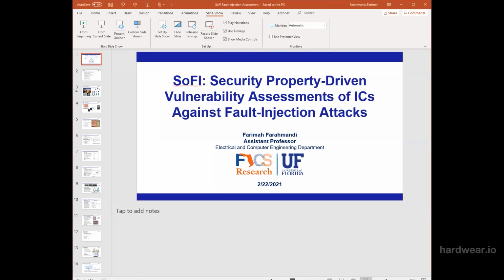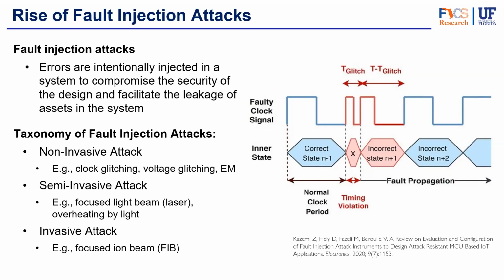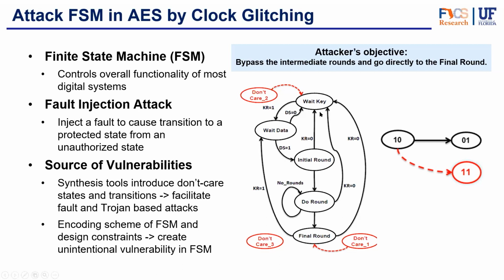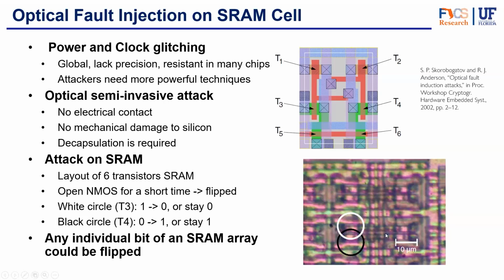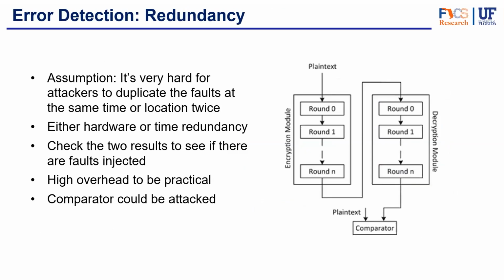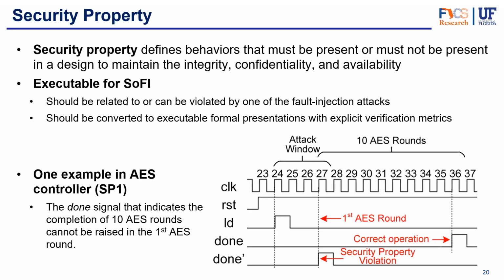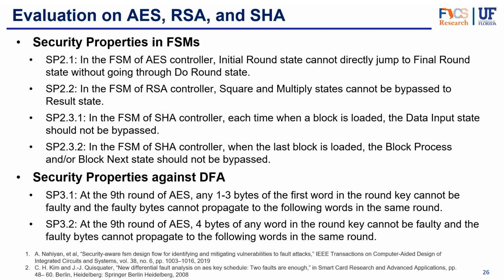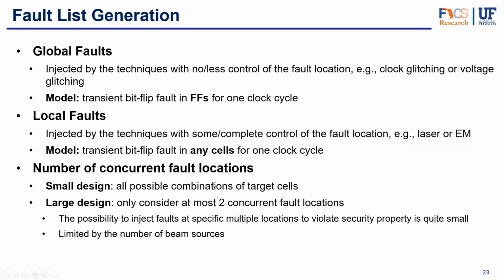Security Property-driven Fault Injection Assessment in Modern SoCs by Farimah Farahmandi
Security Property-driven Fault Injection Assessment in Modern SoCs by  Farimah Farahmandi | Hardwear.io Webinar

Talk Abstract:
System-on-chips (SoCs) are prevalent in any computing devices deployed to military and space applications, mobile applications, financial systems, transportations, even household appliances. SoCs are subject to an array of attacks, namely information leakage, side-channel leakage, fault injection, physical attacks, and more. Among them, fault injection attacks, though immensely powerful, have unfortunately received the least attention from the community. In a fault-injection attack, the faults are intentionally injected in a system to compromise the security by causing the denial of service, or violating the confidentiality/integrity of the system, mainly by establishing illegal authentication or facilitating leakage of secrets in the system. Fault-injection attacks are major concerns due to their powerful capability in tampering with critical locations in a device. Fault-injection attacks can be non-invasive (e.g., clock glitching or voltage glitching), semi-invasive (e.g., local heating or laser), or invasive (e.g., focused ion beam), which can be carried out by a variety of techniques and instruments with different cost and precision. Various forms of fault-injection attacks have been successfully demonstrated by researchers as well as practitioners in the industry on many security-critical applications, including AES, DES, and RSA encryption algorithms, error correction code, radio-frequency identification, virtual machines, microcontrollers, as well as analog sensors. Researchers have proposed an array of physical or architectural countermeasures against fault-injection attacks. However, these techniques usually come with large overhead and design efforts making them difficult to use in practice. In addition, the current electronic design automation (EDA) tools are not fully equipped to support vulnerability assessment against fault-injection attacks. Therefore, there is a critical need for a fault-injection assessment framework to automatically assess the resiliency of hardware designs toward various fault-injection attacks. In this talk, I present an automated framework for fault-injection vulnerability assessment of designs at pre-silicon while considering the design-specific security properties using novel models and metrics. Our framework will be driven by a set of pre-defined security properties. Hence, it will identify the most vulnerable locations to fault-injection attacks in the design so that by protecting these locations, no security properties would be violated. As a result, applying local countermeasures will be more effective, and the protection overhead will be reduced significantly.

Speaker Bio:
Farimah Farahmandi is an assistant professor in the Department of Electrical and Computer Engineering at the University of Florida. She received her Ph.D. from the Department of Computer and Information Science and Engineering at the University of Florida, 2018. She received her B.S. and M.S. from the Department of Electrical and Computer Engineering at the University of Tehran, Iran in 2010 and 2013, respectively. Her research interests include the computer-aided design for hardware security, formal verification, and post-silicon validation and debug. Her research has resulted in three books, ten book chapters, and several publications in premier ACM/IEEE journals and conferences. She currently serves as an Associate Editor of IET Computers & Digital Techniques. She also has served on many technical program committees as well as organizing committees of premier ACM and IEEE conferences. She is a member of IEEE and ACM.